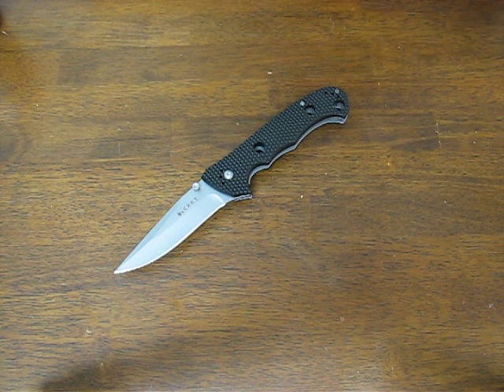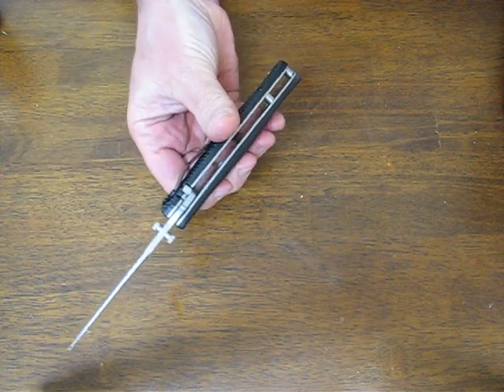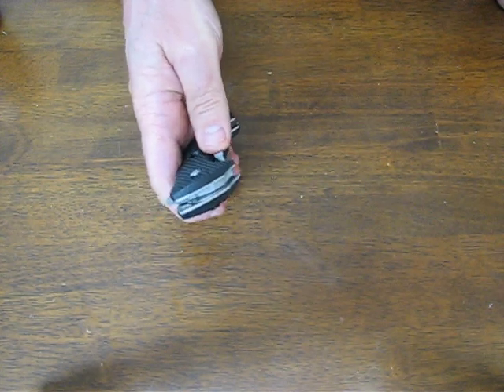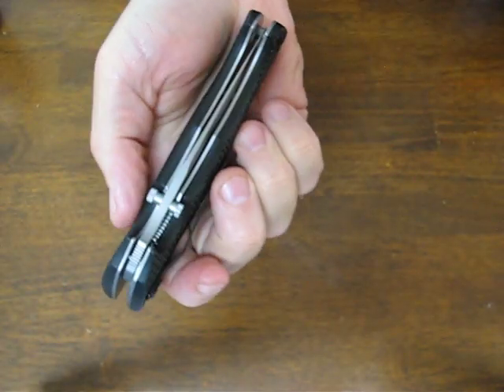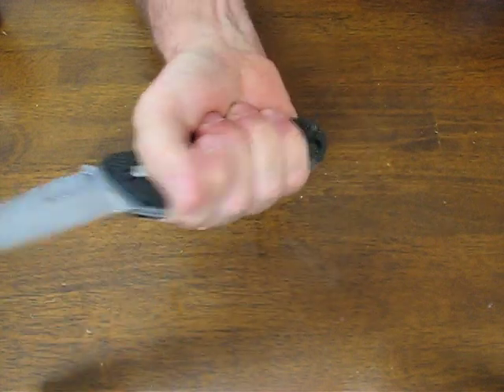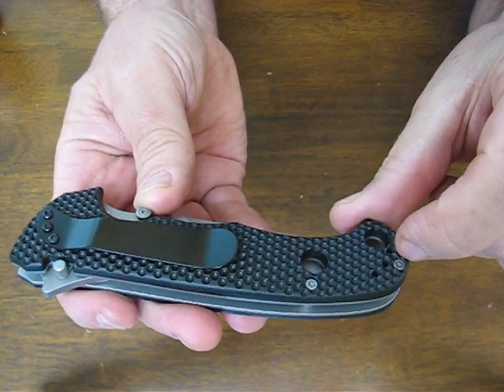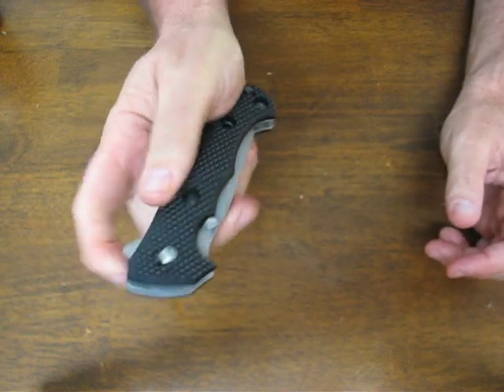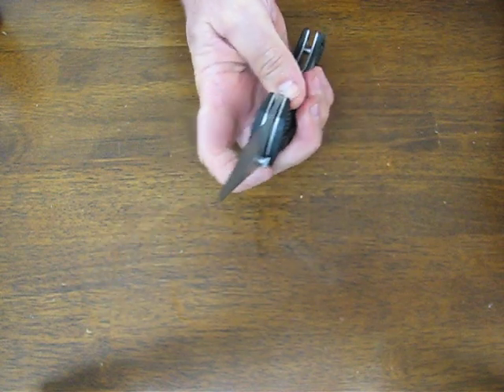CRKT Hammond Cruiser 7904 Knife Review | OsoGrandeKnives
CRKT 7904 Hammond Cruiser, Black Handle, Satin PlainEdge. The Hammond Cruiser is a full-size manual folding knife with a solid build and feel. The bead blast finished clip point blade is 1/8" thick with a plain multi-use edge and can be opened with the flipper or dual ambidextrous thumb studs. The honeycomb textured Zytel scales sit atop a steel liner lock frame; both are well shaped for an excellent grip with well-positioned finger grooves. Includes the CRKT LAWKS safety, which turns the folder into a virtual fixed blade. The pocket clip is four-way reversible for left or right handed tip-up or down carry.

Specifications:

Overall Length: 9"
Blade Length: 3.75"
Closed Length: 5.25"
Pocket Clip: 4 Position Clip
Weight: 6 oz.